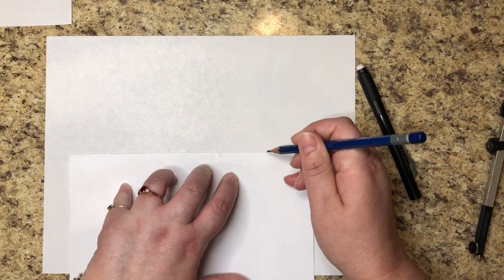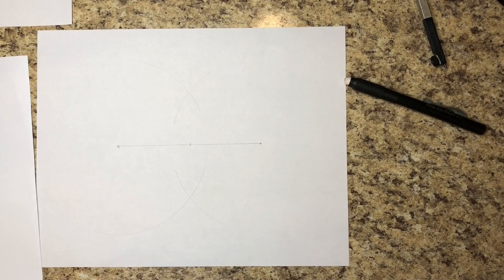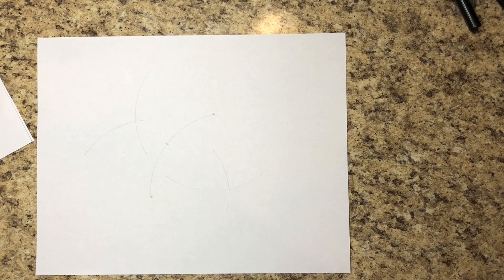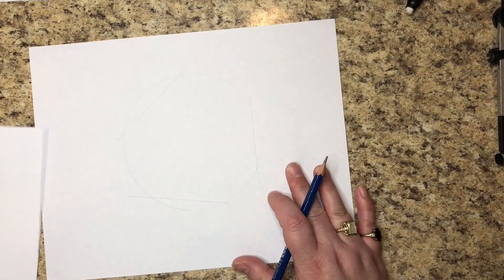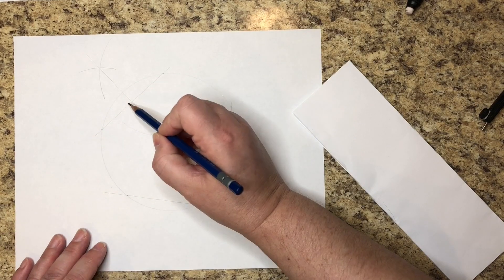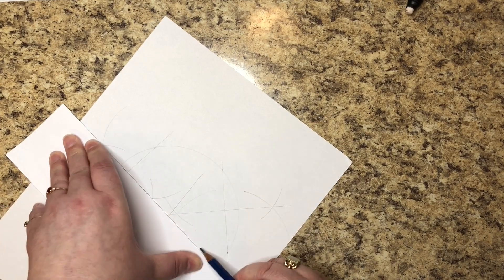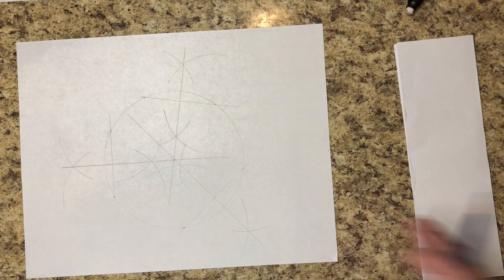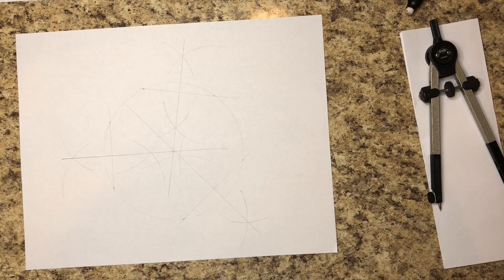How to find the center point of a line, arc, and circle without using a ruler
This tutorial will show you how to find the center point of a line, an arc, and a circle if you don't have a ruler or protractor to measure. All you need are some basic tools and simple geometry!